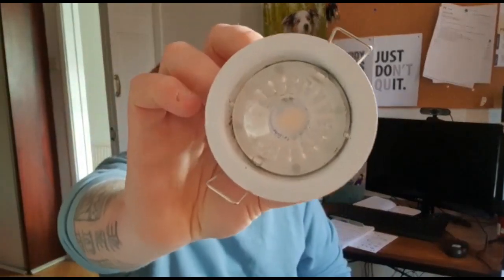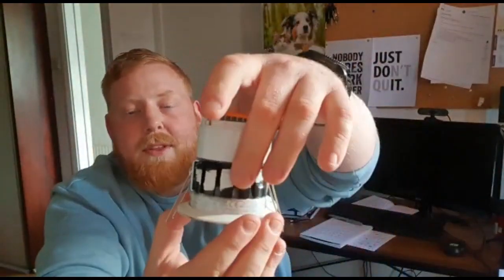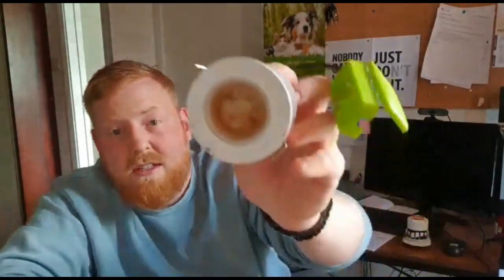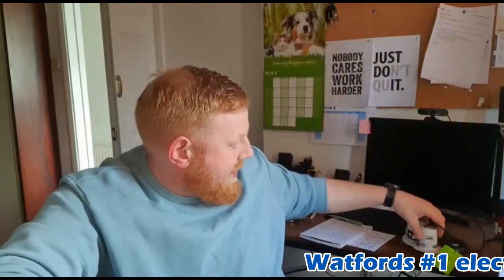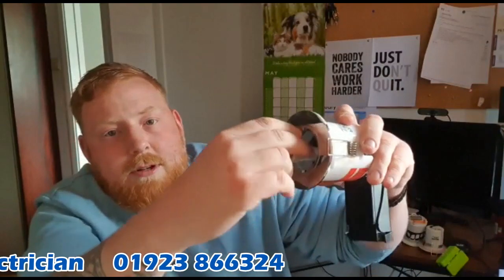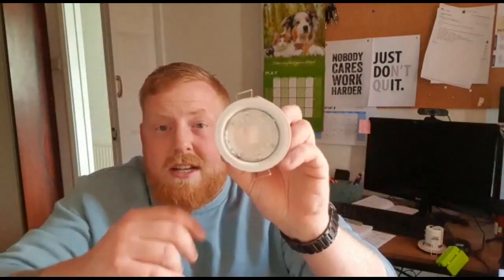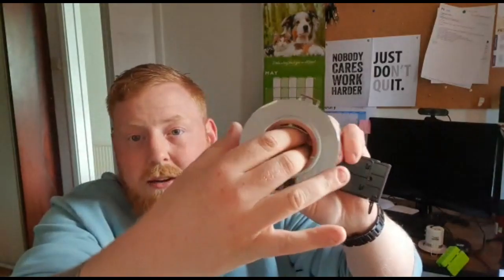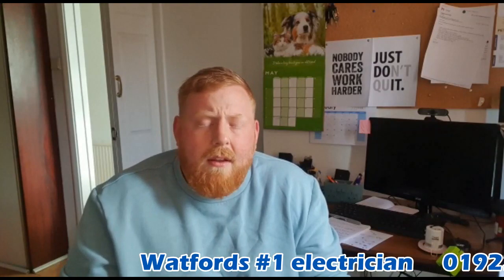Integrated down lights vs GU10 Down lights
This Video is my opinion on integrated down lights vs the benefits of GU10 down lights!

Here is the link to the website to understand IP ratings